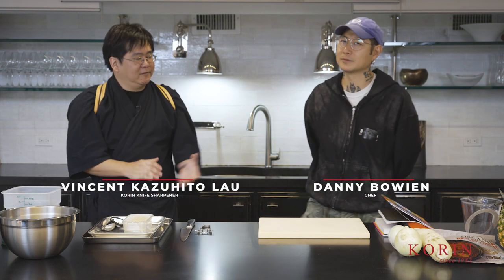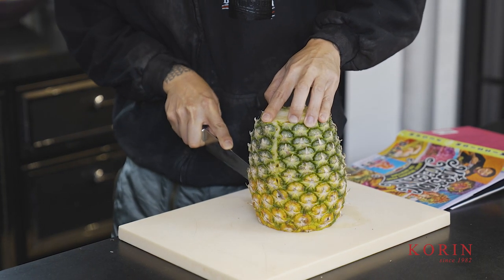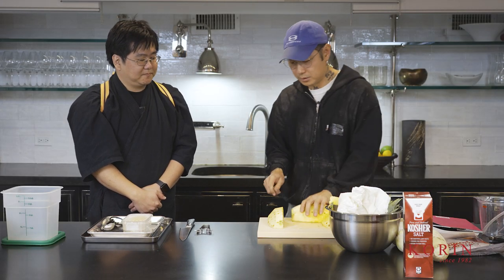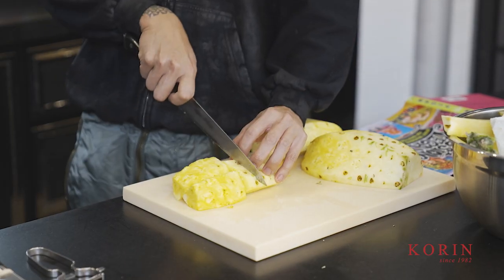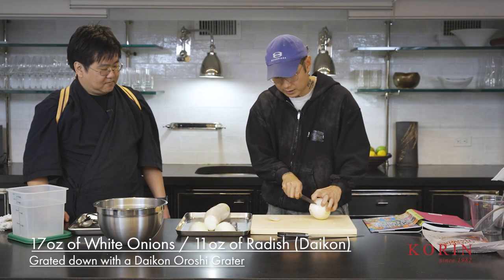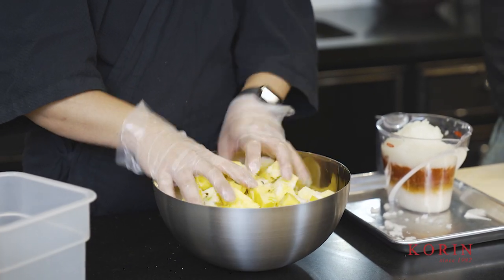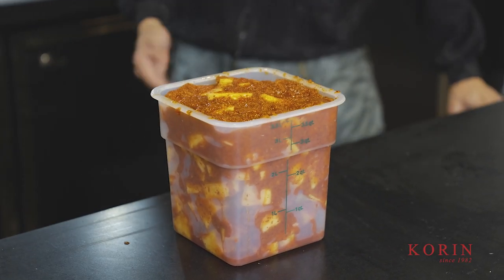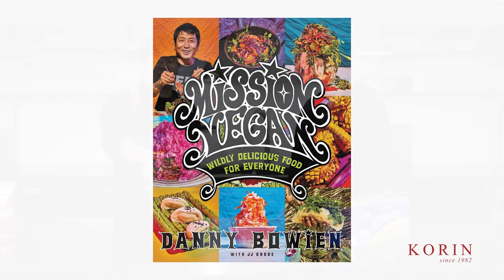Danny Bowien shows Vincent how to make Pineapple Kimchi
Danny Bowien stopped by Korin today to make one of his receipes from his new cookbook.
They make a simple Pineapple Kimchi.